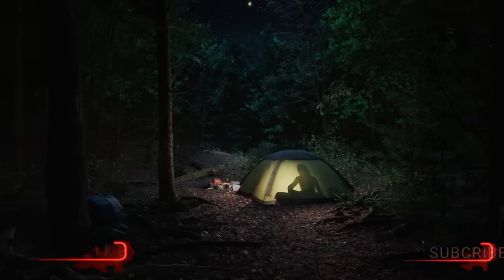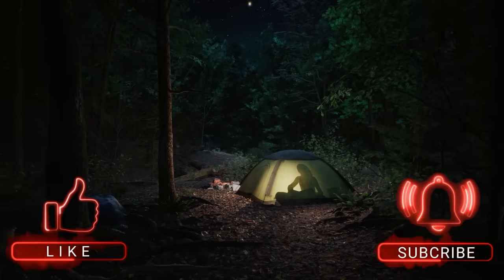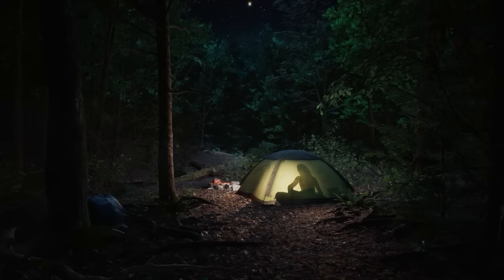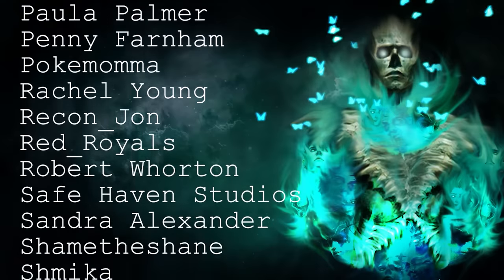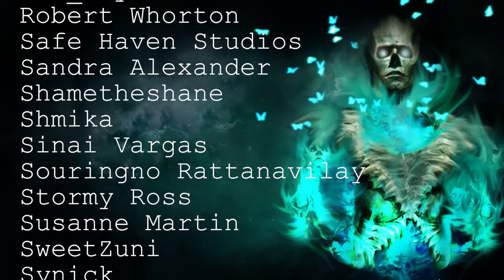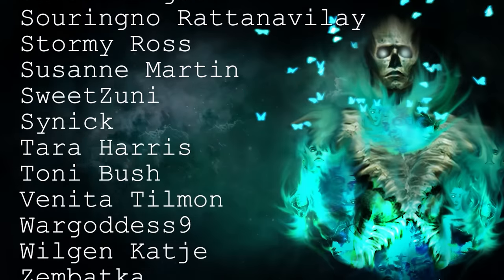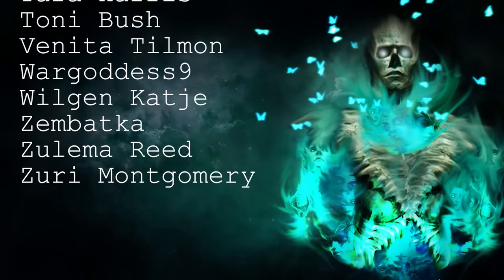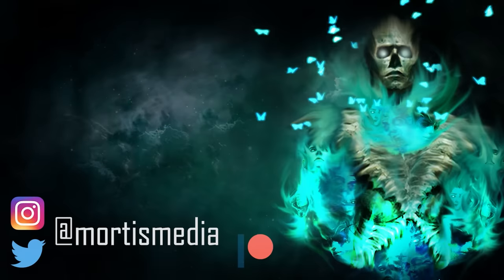10 True Disturbing Cryptid & Skinwalker Scary Stories | Horror Stories To Fall Asleep To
Join me for a hunt for Cryptids in tonight's stories, the best way to fall asleep!

Intro - 00:00
Story 0 - 00:20
Story 1 - 02:18
Story 2 - 04:17
Story 3 - 09:44
Story 4 - 16:07
Story 5 - 20:40
Story 6 - 22:55
Story 7 - 25:46
Story 8 - 28:00
Story 9 - 31:55
Story 10 - 36:24
Story 11 - 38:34
Story 12 - 40:52
Outro - 43:50

All Stories are read with full permission from the authors:
Story by Redittor: arcticfoxplease

Secret Message Section: I really dislike getting sick, being unproductive really winds me up, I don't know if anyone else gets like this too?